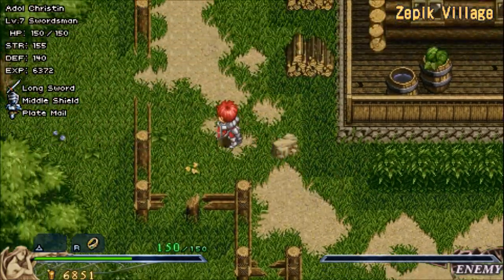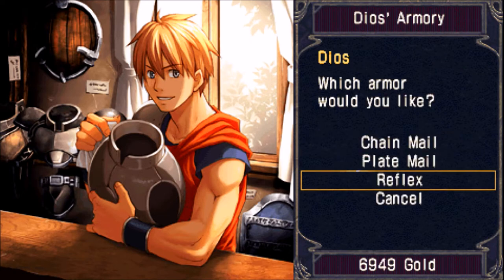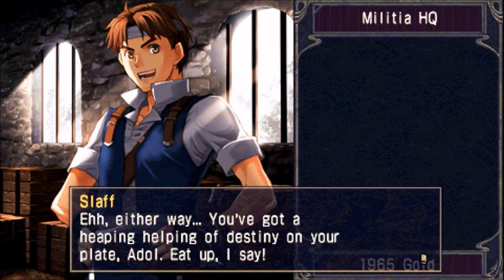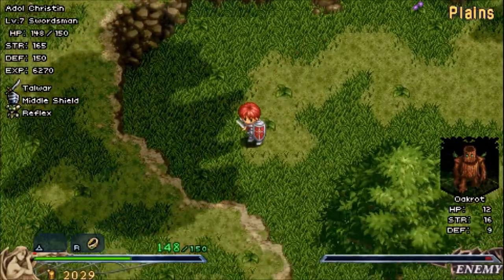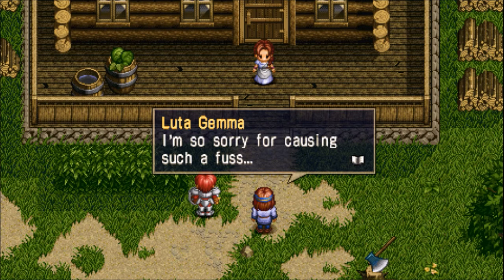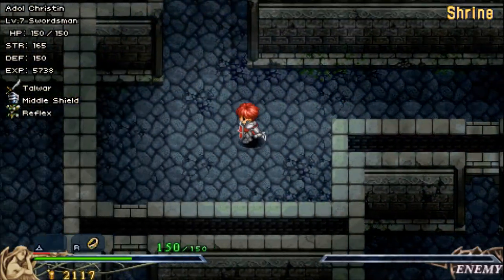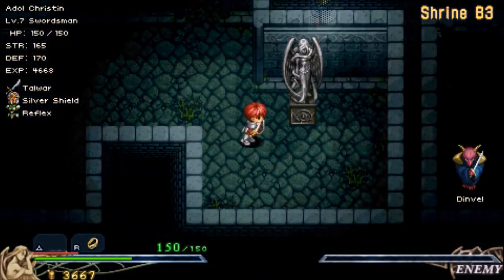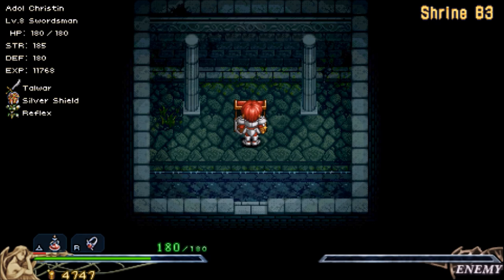Let's Play Ys 1 Chronicles #5 - Shrine of Solomon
Twitter Instagram Welcome to Let's Play Ys Chronicles 1 and 2 for the PSP! This is
a compilation of the first two games in the Ys series. Originally released for the Sega Master System and then combined into one release later on the Turbo Grafx 16, this game takes the action of Zelda and combines it with the storytelling of Dragon Quest and Final Fantasy. So come and see how this great series began!